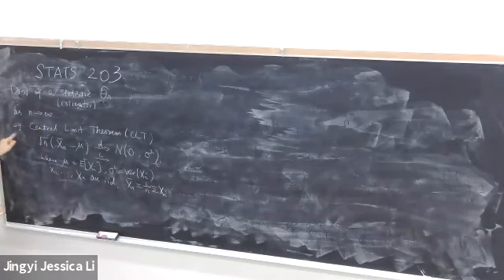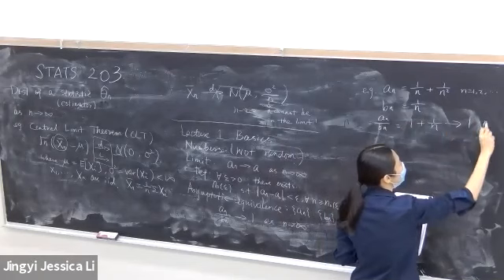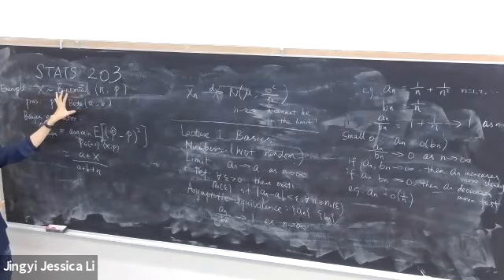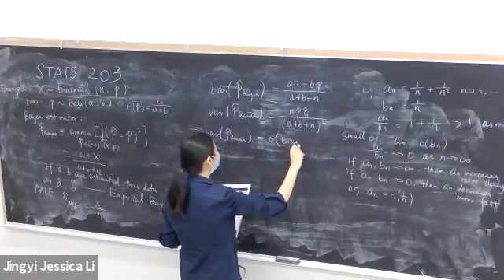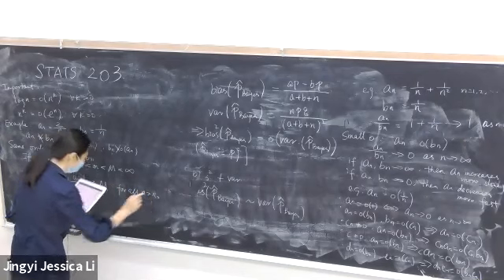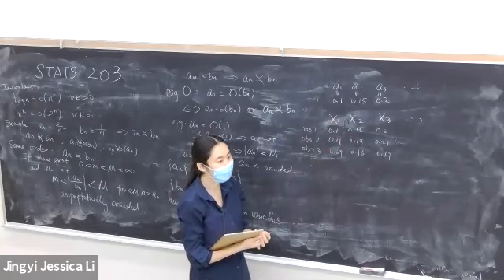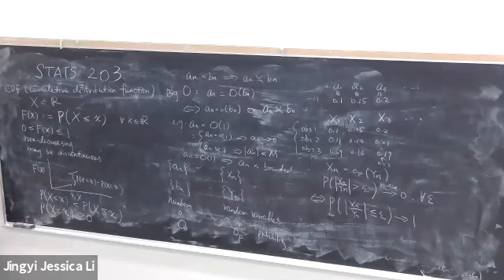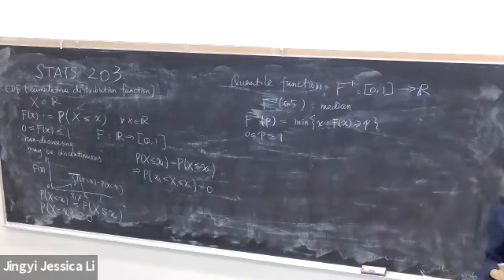STATS 203 (Fall 2021) - Large Sample Theory - Lecture 1 - Asymptotics notations & quantile